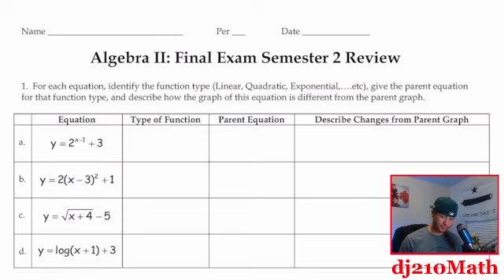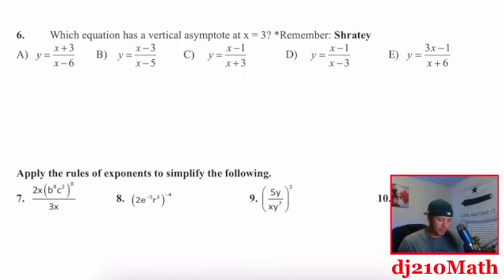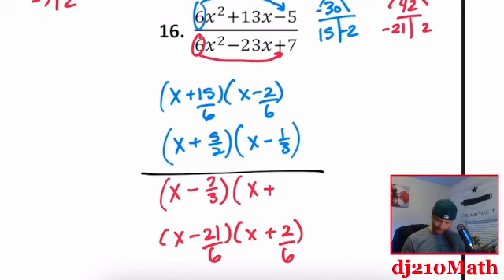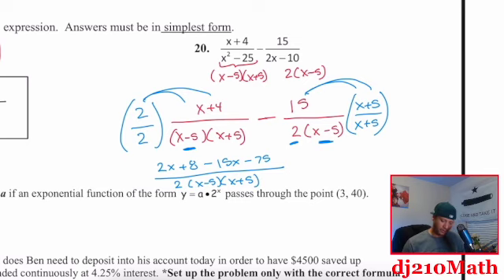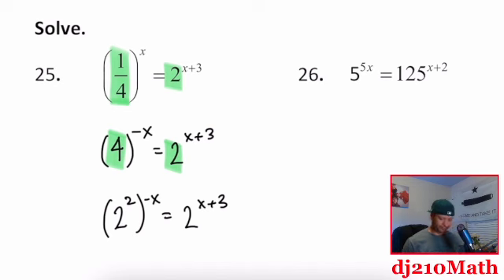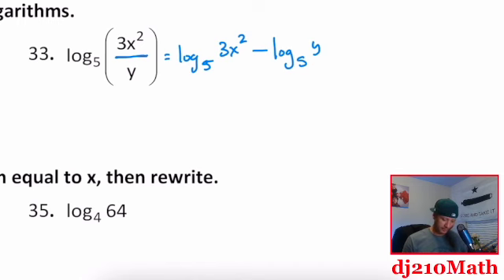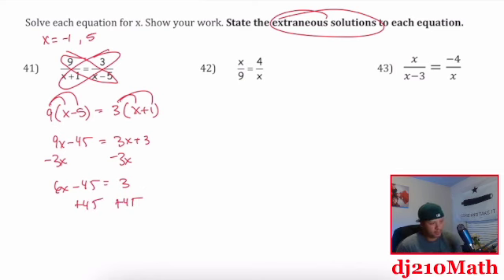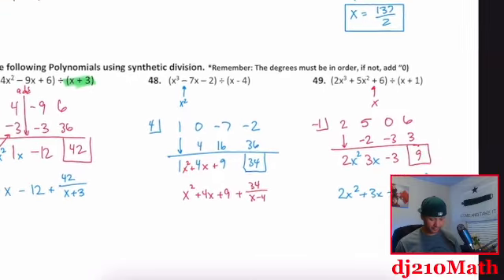Test #12 Review (on level)